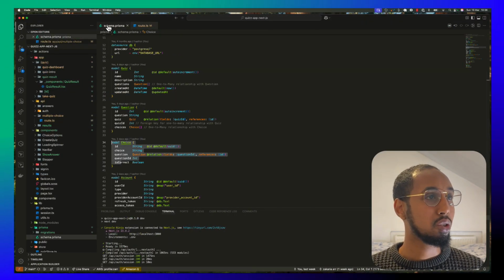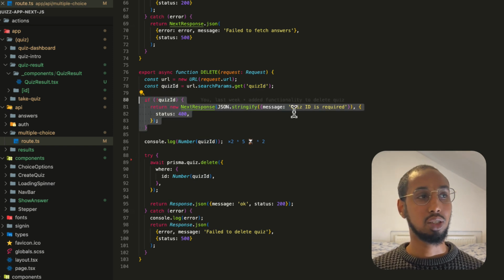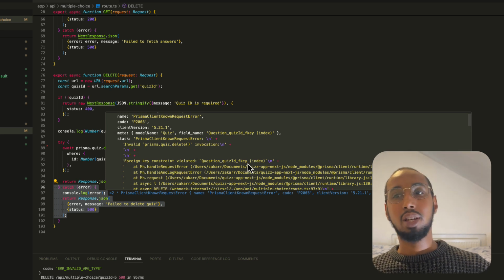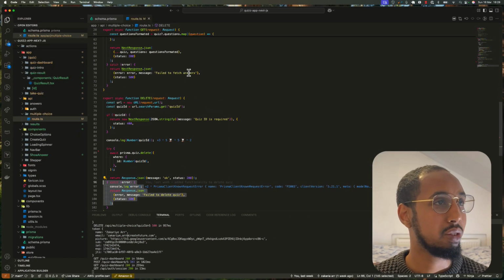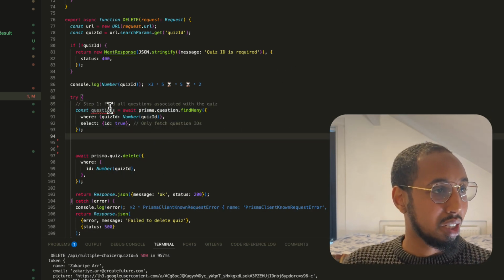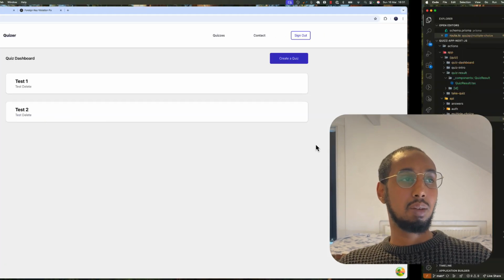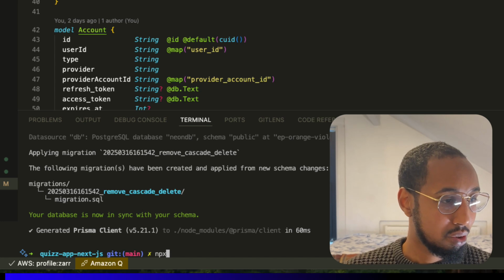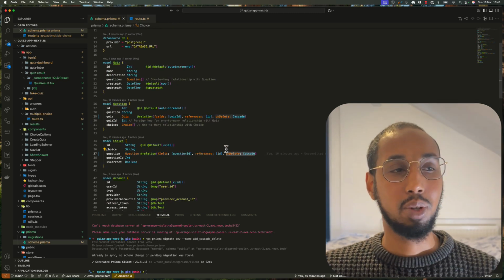Prisma Delete Cascade Tutorial | Next JS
Prisma Cascading Delete Tutorial: Schema Changes & Manual Deletion

In this tutorial, I walk you through implementing cascading delete in Prisma, covering both schema changes and the manual approach. You'll learn how to update your Prisma schema with onDelete: Cascade to automatically remove related records when a parent record is deleted. I also demonstrate how to handle deletions manually by removing dependent records before deleting the main record. Whether you're dealing with foreign key constraints or optimizing database operations, this guide will help you manage relational data effectively in Prisma.

📌 Topics Covered:
✅ Modifying the Prisma schema for cascading deletes
✅ Understanding onDelete behavior
✅ Manually deleting related records in a Prisma project
✅ Best practices for handling relationships in a database